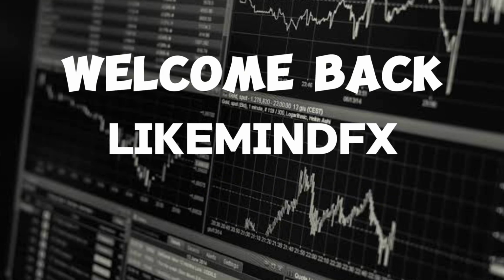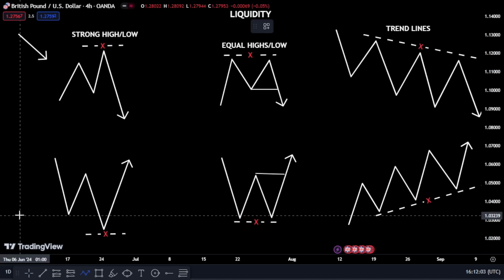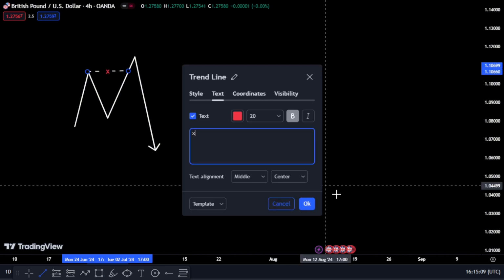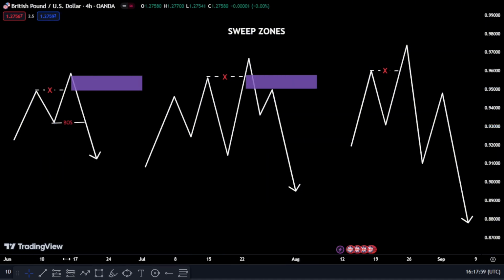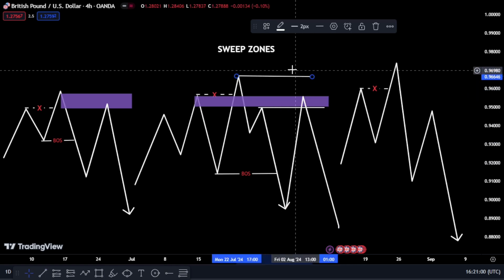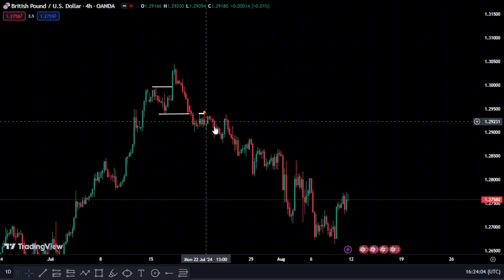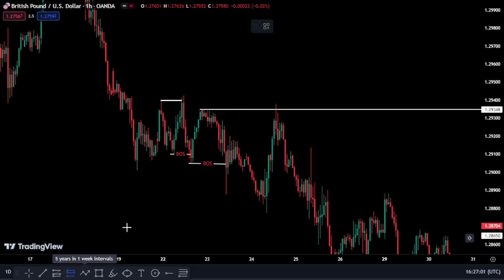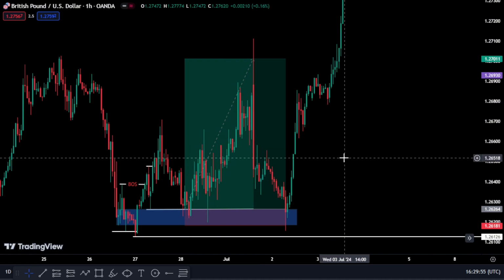Ultimate Liquidity Sweep Trading Strategy (FullIn-Depth Guide) - Smart Money Concept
how to identify liquidity? liquidity trading strategy In this episode, we will dive deep into one of the most critical aspects of successful trading: liquidity trading strategy. Whether you're a novice trader or an experienced professional, understanding and mastering liquidity is essential for consistent profitability in the financial markets.
Trading without the ability to identify valid liquidity zones or neglecting to consider liquidity resting zones can be extremely risky and may result in significant losses.

ibl=34066&bk=TradingwithOj

SOCIALS